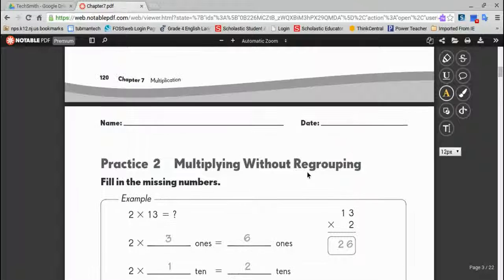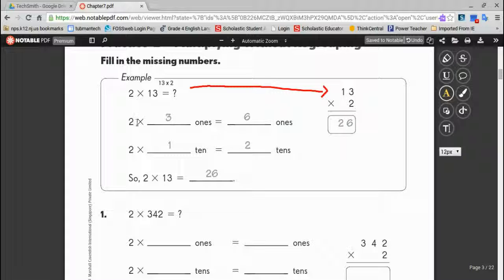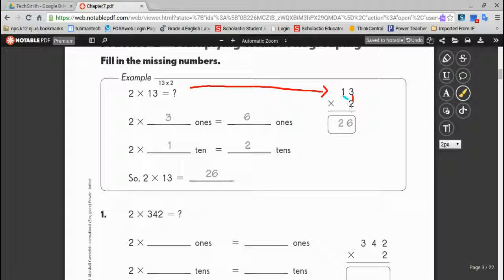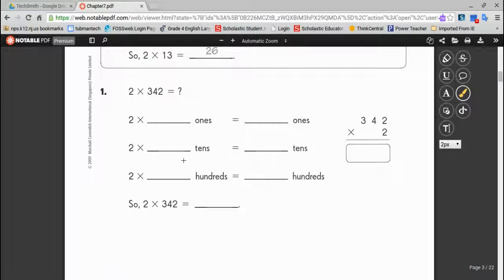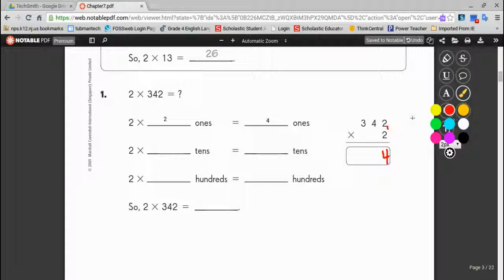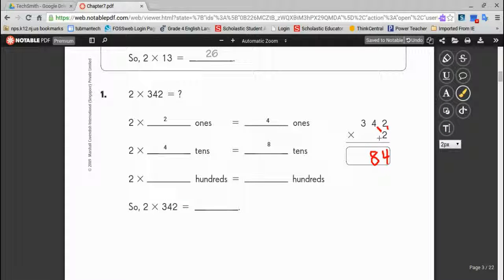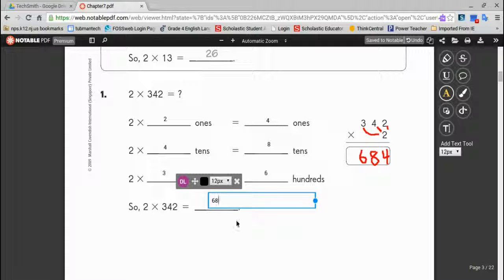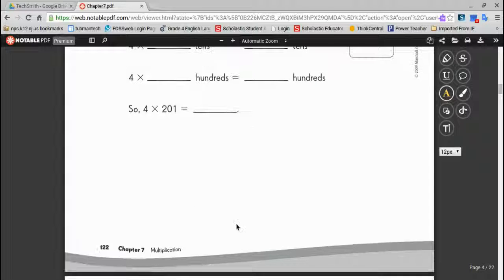Chapter 7 pg 121 122